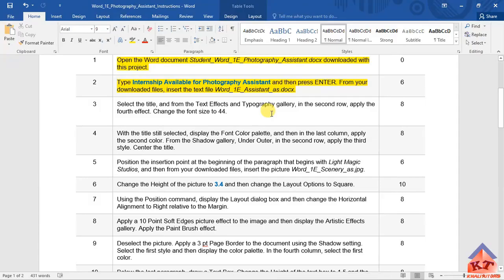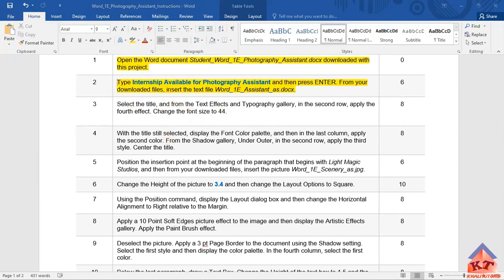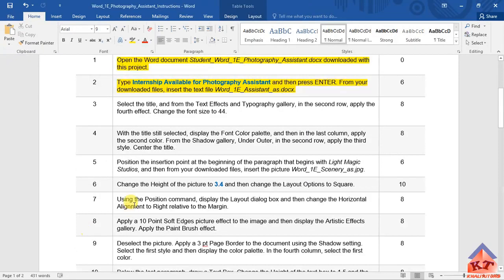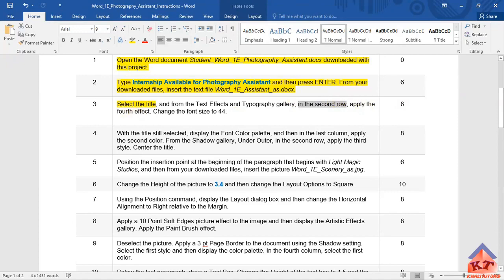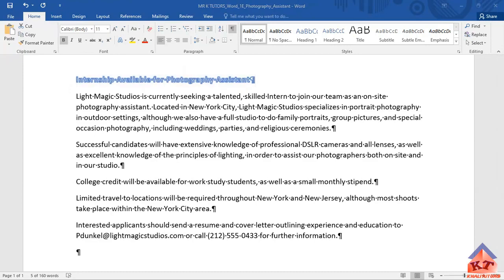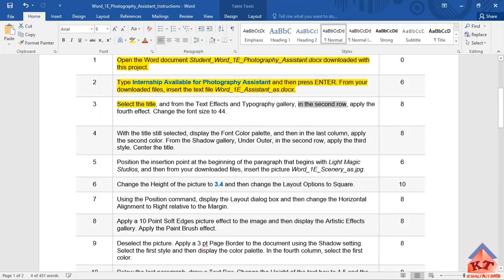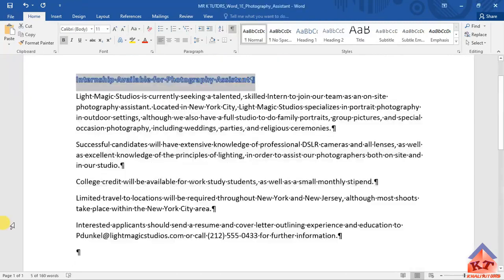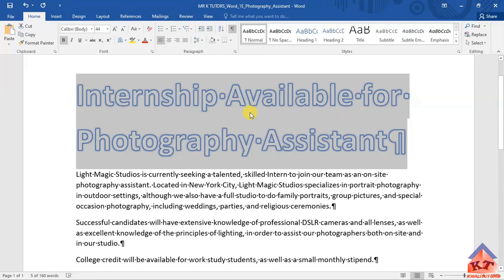2023| S2| STEP 3| ASSIGNMENT 2| MYLAB| WORD DOCUMENT| PEARSON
Select the title, and from the Text Effects and Typography gallery, in the second row, apply the fourth effect. Change the font size to 44.